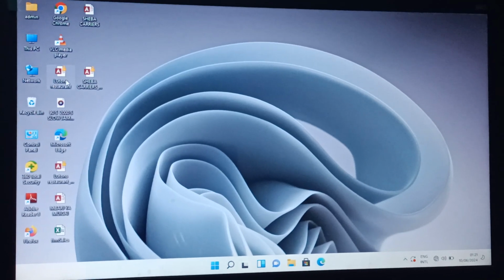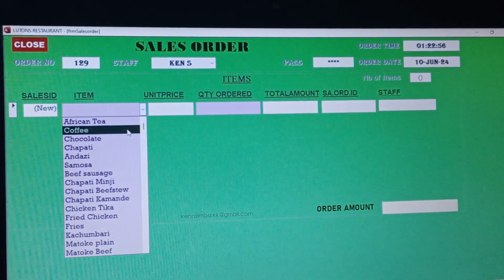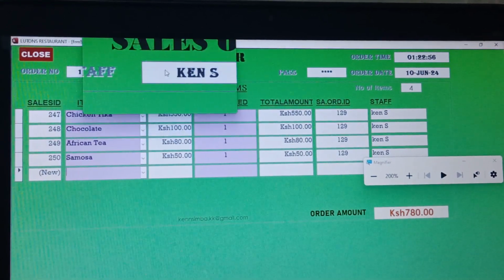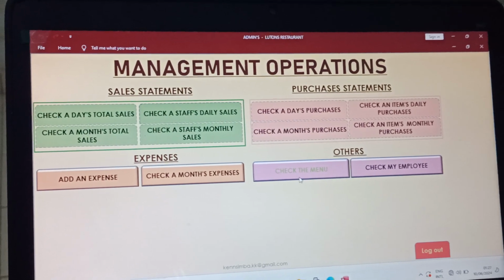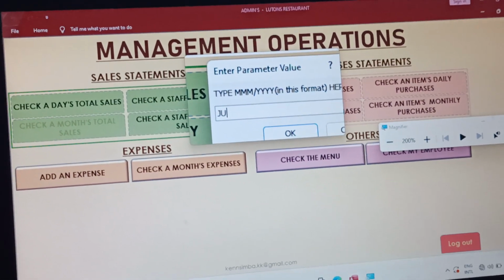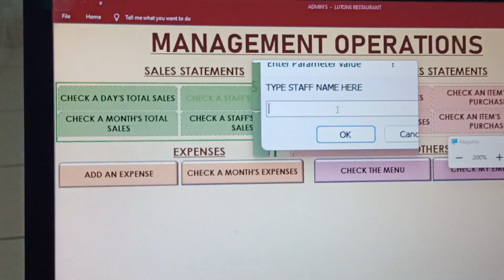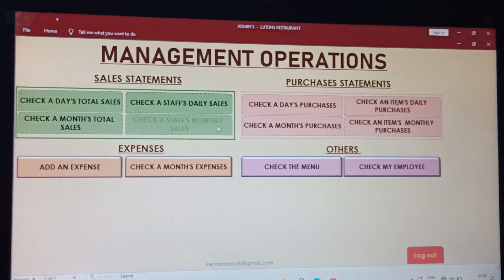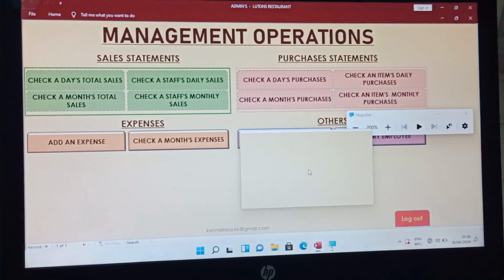10 June 2024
This is a database system that I've built from scratch intended to run a restaurant and it is up for sale. if u need such a database system or a system for any other business, get in touch pls. if u like this product like my video and subscribe to my channel for more amazing systems. thanku all God bless you